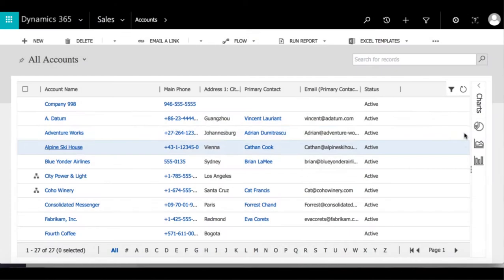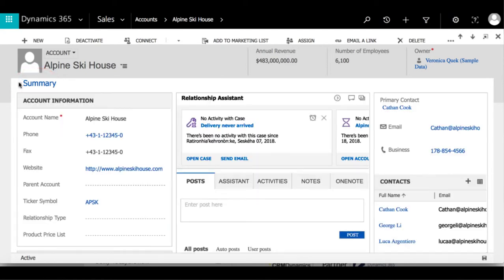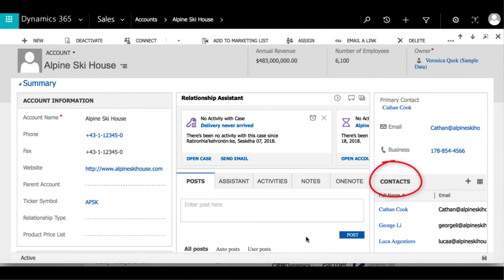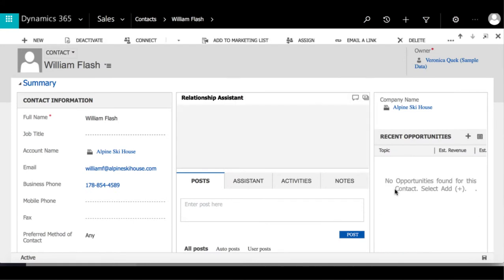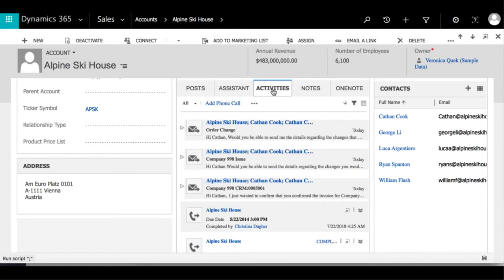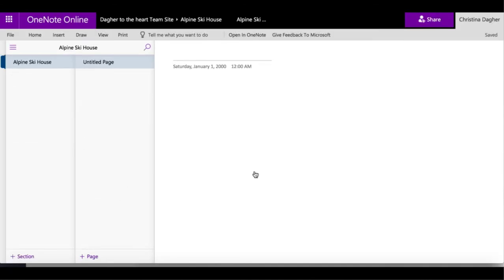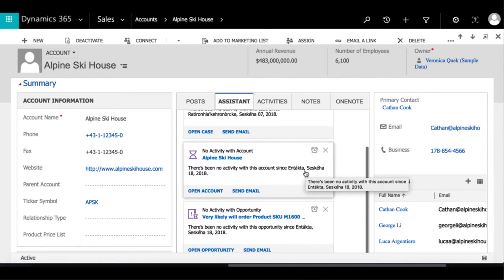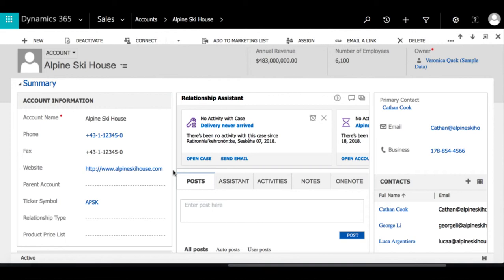Account Navigation in Dynamics 365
Showing tabs, grids, different sections, forms within those sections. Notes & Activities section. Anything that has blue font on a screen is a hyperlink to another window. This video will help you to become familiar with navigating around the different areas of a screen.